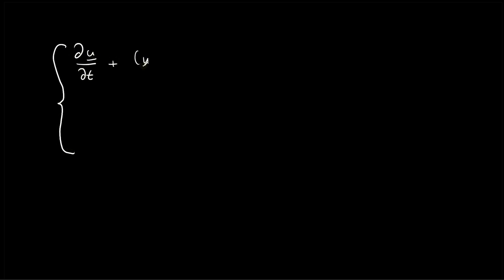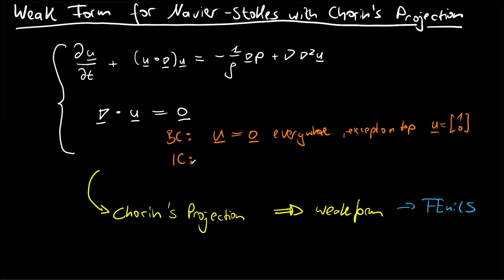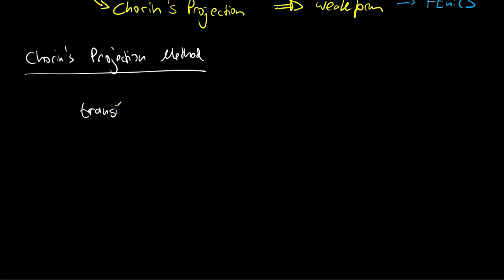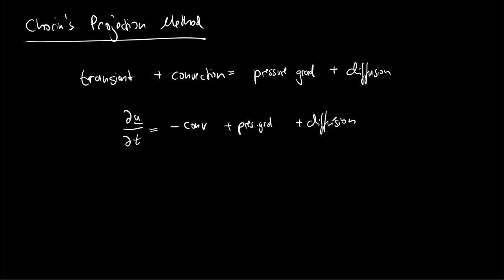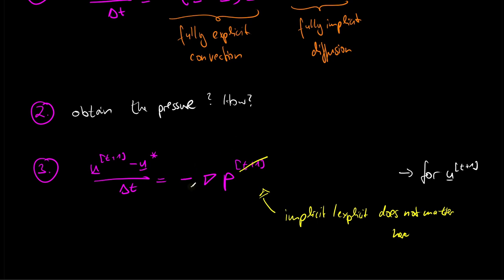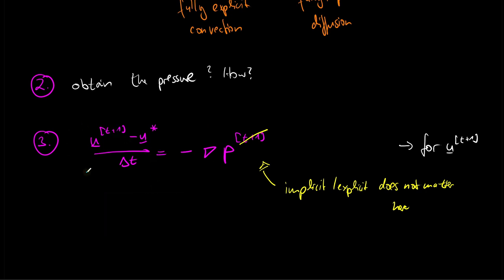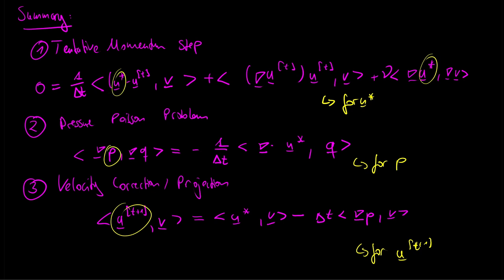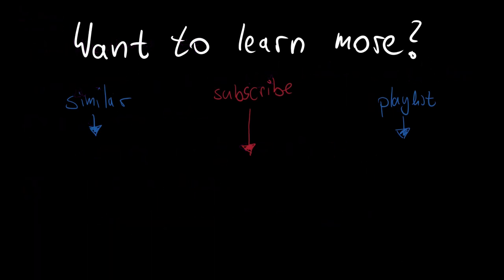Weak Form for Navier-Stokes with Chorin's Projection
In order to solve the equations of fluid motion with FEniCS, we need to translate the Partial Differential Equations (PDEs) into their weak form together with a method to enforce incompressibility. Here are the notes

The Navier-Stokes equations are the fundamental description for fluid mechanics. They are notoriously hard to solve numerically due to their saddle point structure by the incompressibility constraint. A Finite Element discretization by the FEniCS Python library requires a translation of the strong form into the weak form. In order to do so, we, however, first have to apply a projection method to enforce incompressibility given by the 2nd PDE. We will do this in strong form and then get a three-step algorithm for solving the Navier-Stokes equations. Finally, we have to translate all three strong PDEs into their weak form. This process involves the reverse product rule and an application of Gauss/Divergence theorem. All steps are presented in detail ;).

Timestamps:
00:00 Intro
00:55 BC & IC for specific example
01:53 Agenda
02:13 Chorin's Projection overview (an operator splitting)
05:01 An algorithm in strong form
09:02 Obtaining an equation for pressure
13:23 Summary in strong form
15:41 (1) Weak form for tentative momentum step
30:11 (2) Weak form for Pressure Poisson problem
33:37 (3) Weak form for Velocity Projection/Correction
36:13 Summary in weak form
40:37 Outro